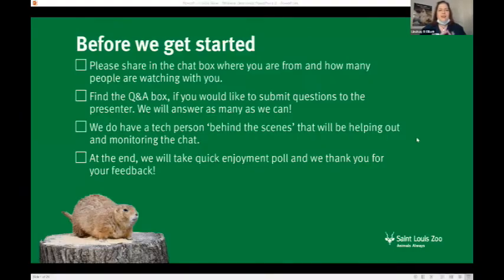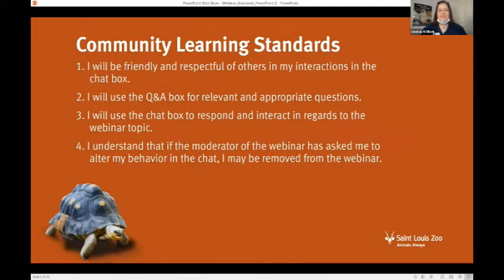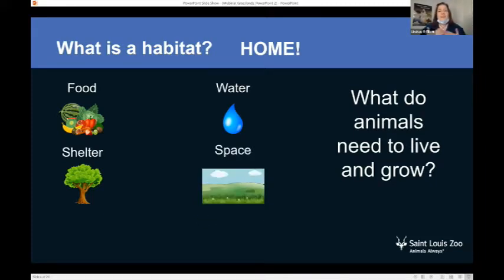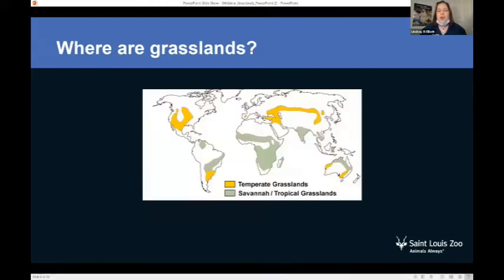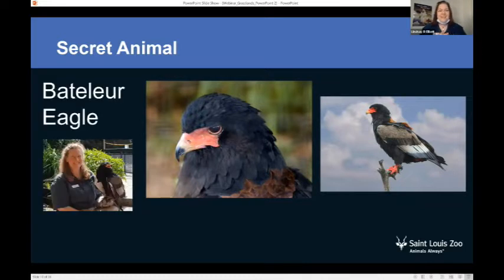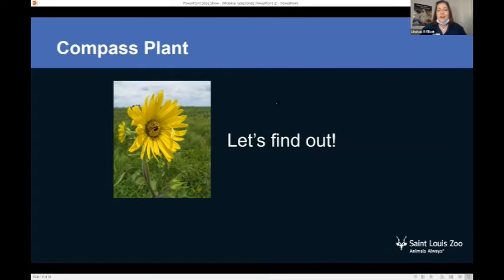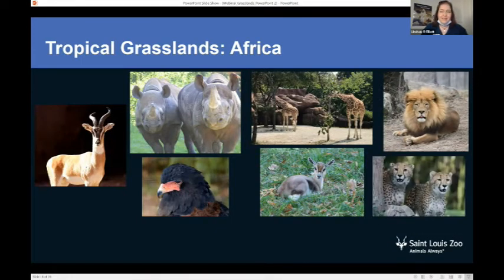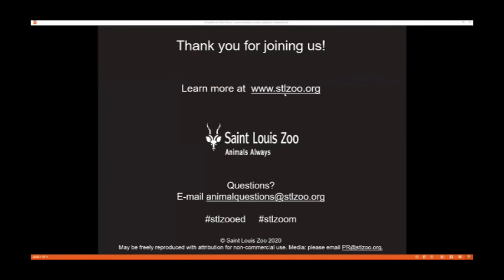STLZOOM–Habitat Grasslands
Join us for our third webinar in the habitat series featuring grasslands! Grasslands are found right here in Missouri, and they are home to animals that live above and below ground! Come along and learn about the diverse animals that live in sunny prairies!  Ideal for 3rd-5th grade.